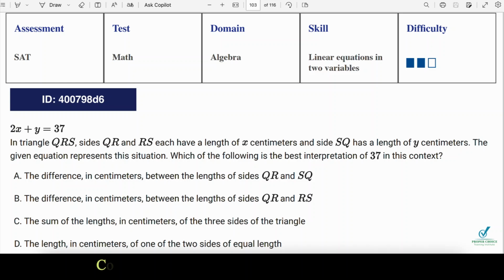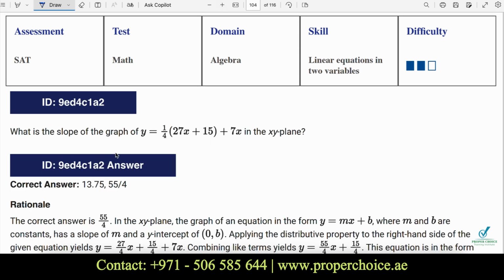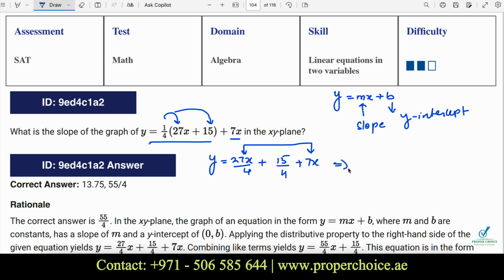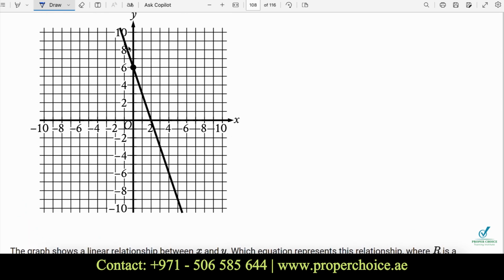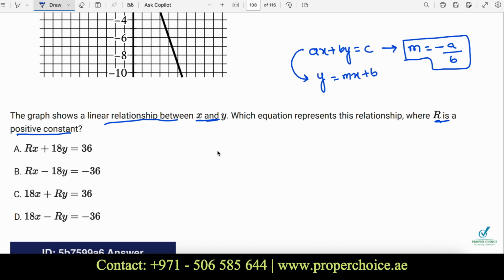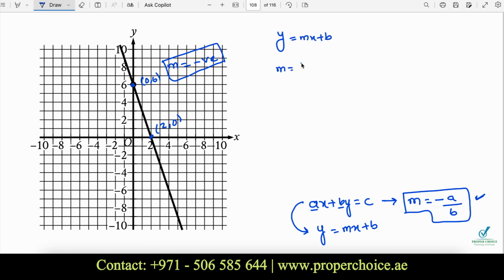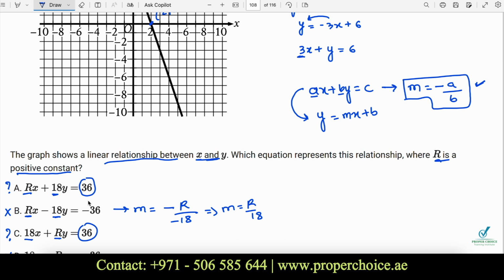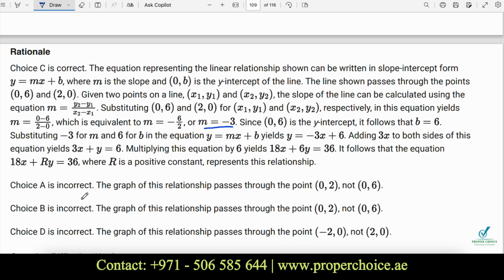Linear Equation in two variable - Digital SAT Math College Board Question bank solution - Part 34